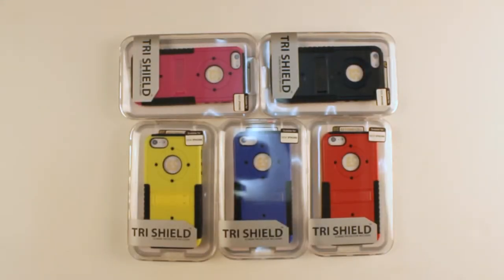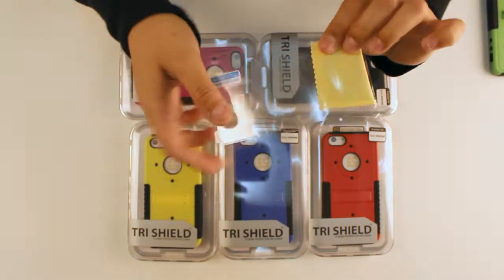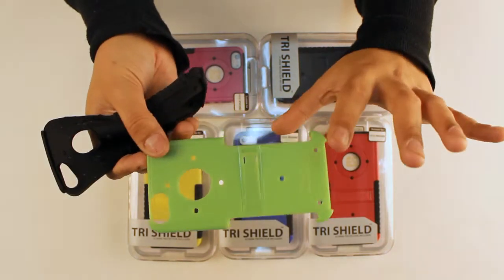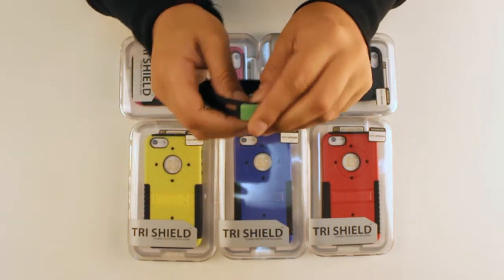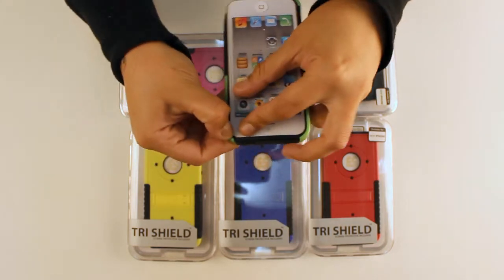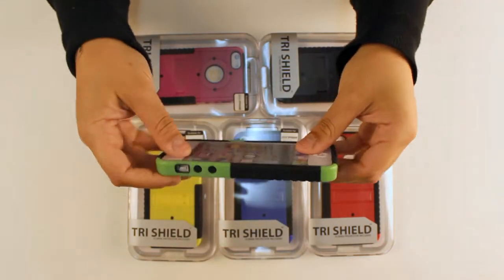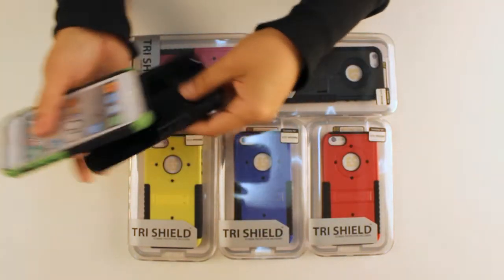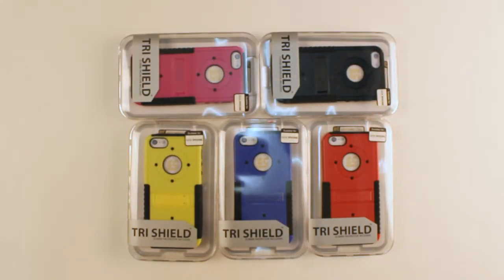iPhone 5 Tri Shield Combo Case & Holster Belt Clip Set - Beyond Cell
BCcase.com (Beyond Cell) TriShieldTM Case is designed with two types of high quality material: "high impact absorbent silicone" and  "the durable polycarbonate".
This unique rugged designed case provides not only a very elegant esthetic look of your device, but also a full protection against everyday impacts and bumps. The Rugged look and feel of the case provide excellent grips while holding it.